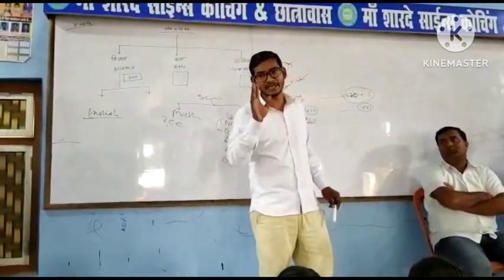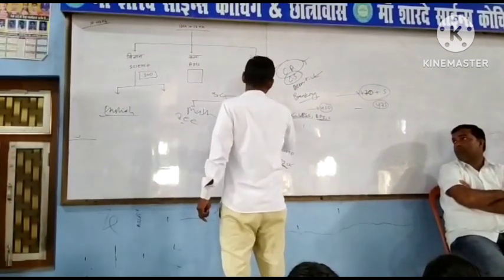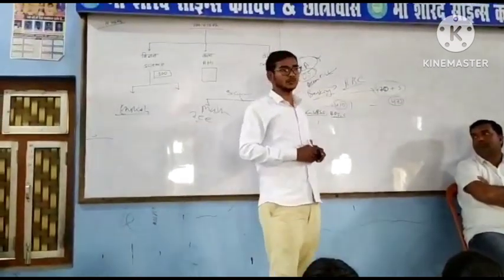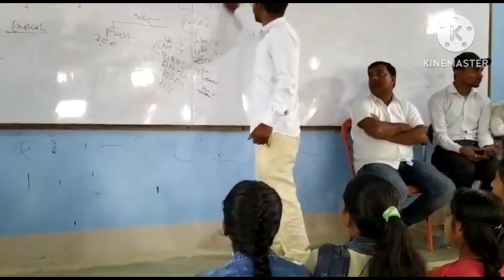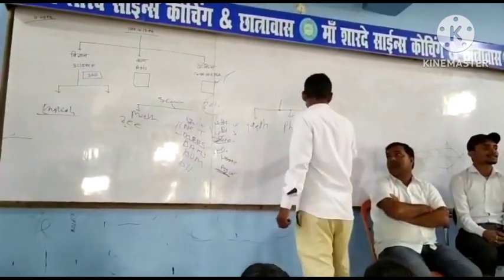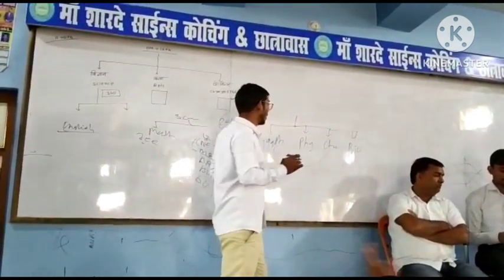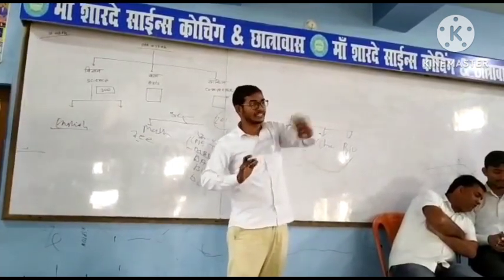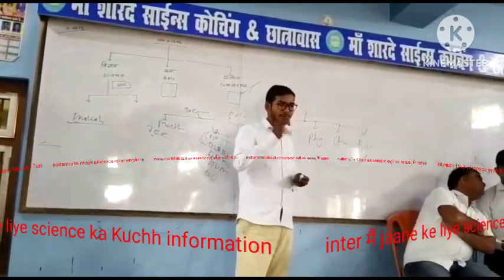Inter Mai jaane Wale vidyarthiyon Ko science rakhne ka क्या-क्या fayda ho sakta hai '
wifi top classes main Swagat Hai inter vidyarthiyon ko